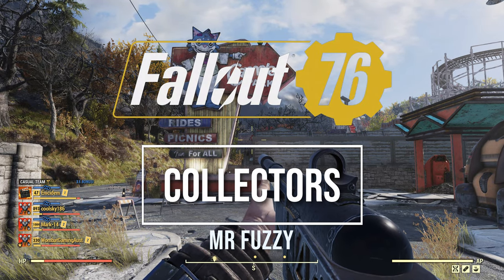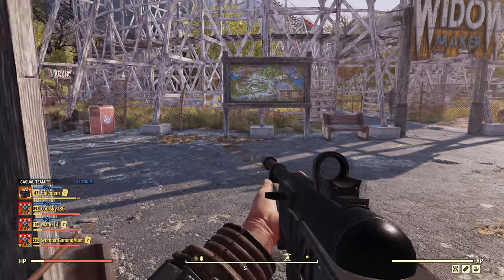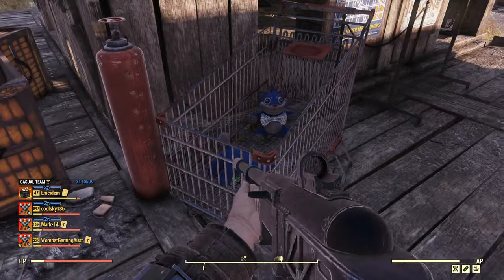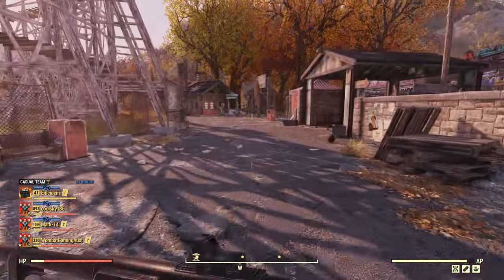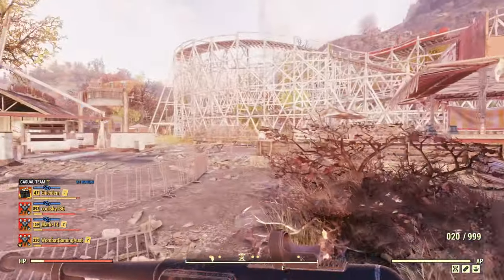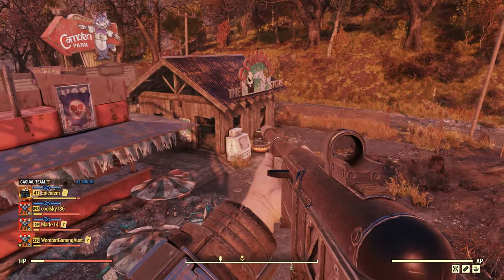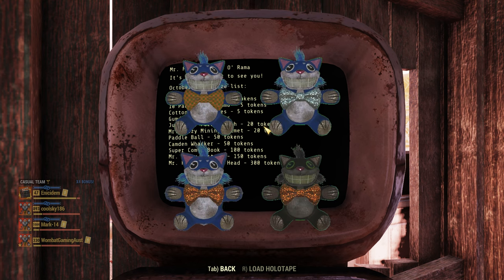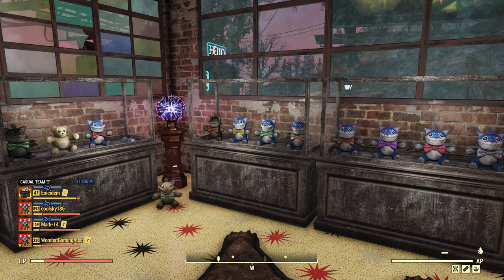Find them all in under 5 minutes, best FO76 guilde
A very quick guide on how to get all the Mr. Fuzzy Camden Park souvenirs in Fallout 76 and how to display them in your camp. Thanks